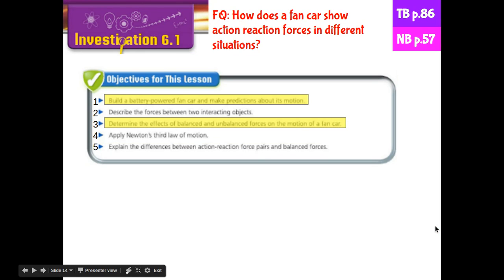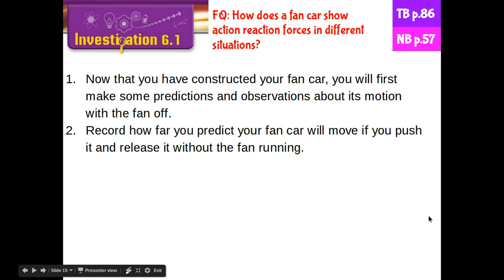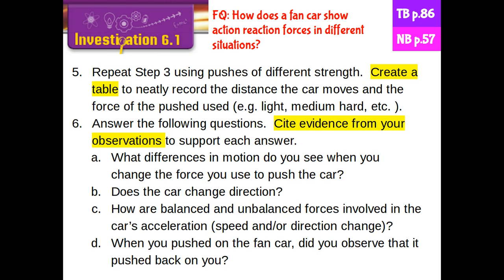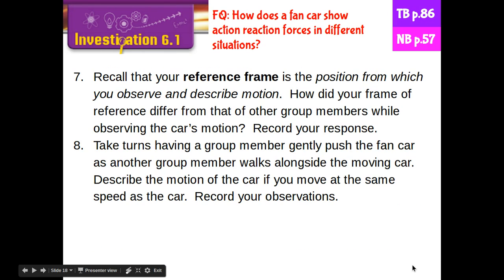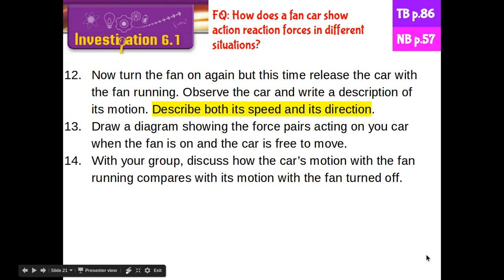EFM L6 INV 6.1 Observing Force Pairs